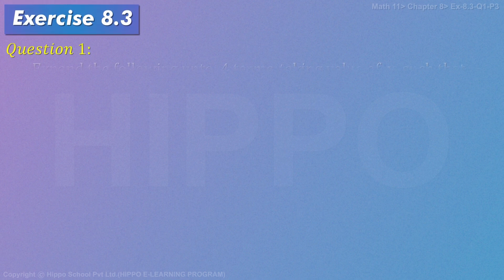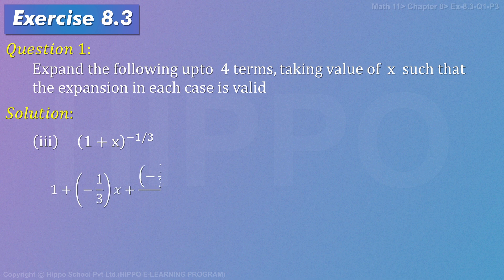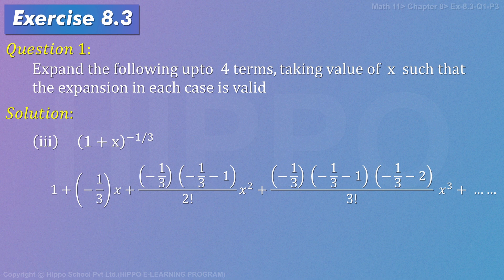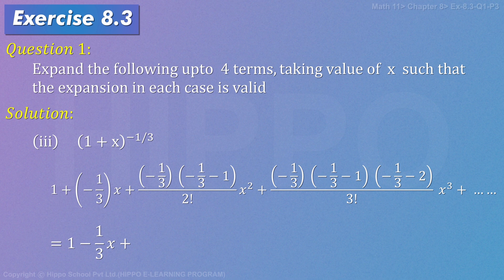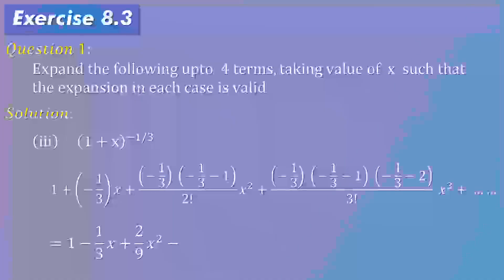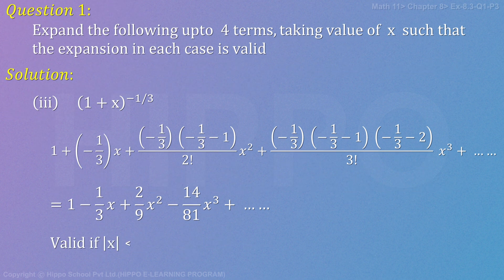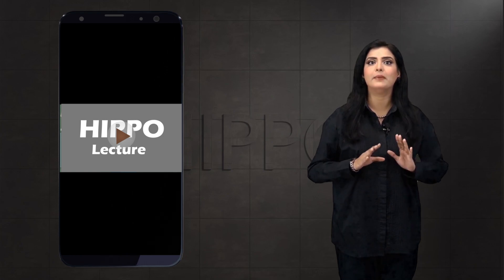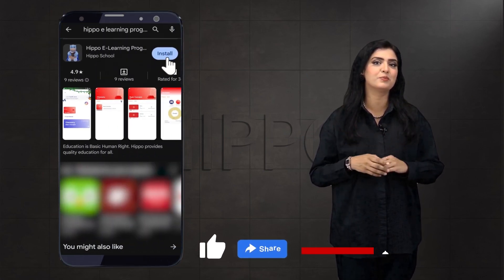Math 11 | Chapter 8 | Mathematical Inductions and Binomial Theorem | Ex 8.2 Q-1 P-3 Hindi / Urdu